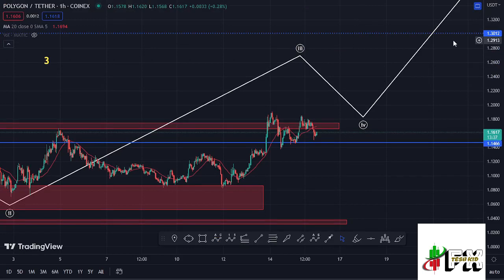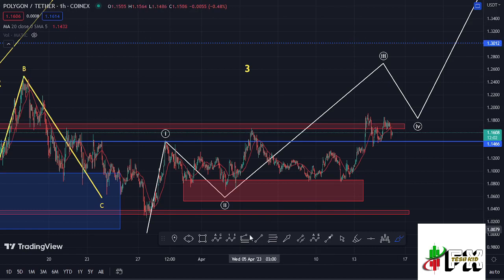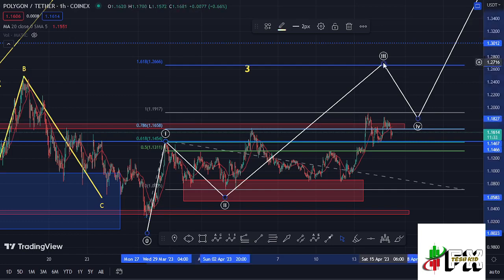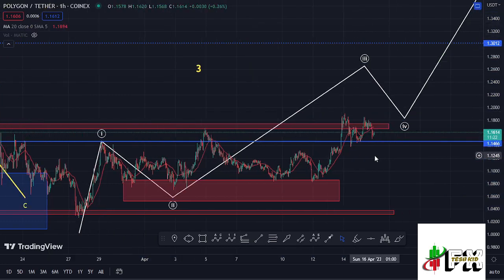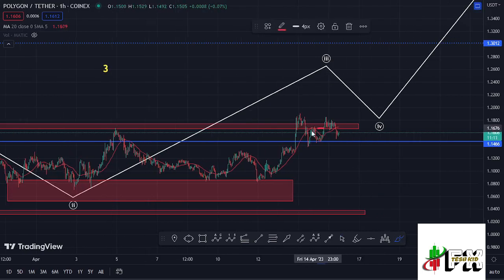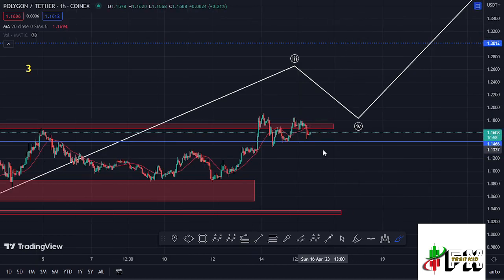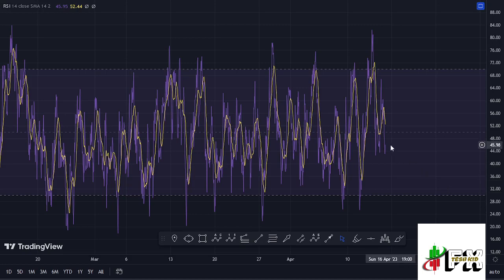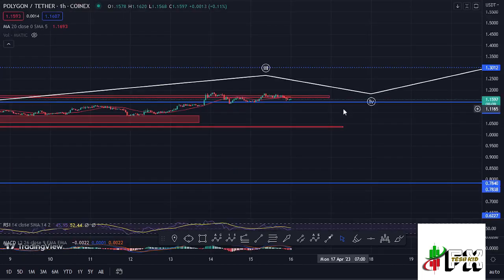🚀POLYGON MATIC WILL EXPLODE SOON [HERE IS WHY PRICE PREDICTION]